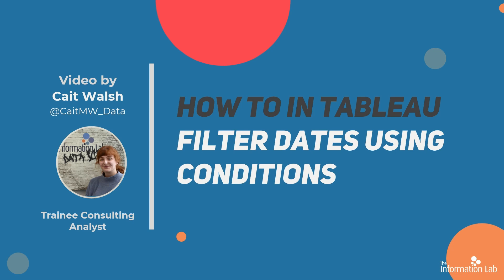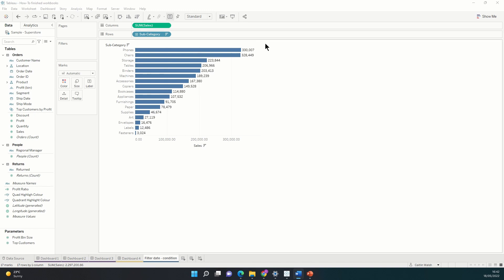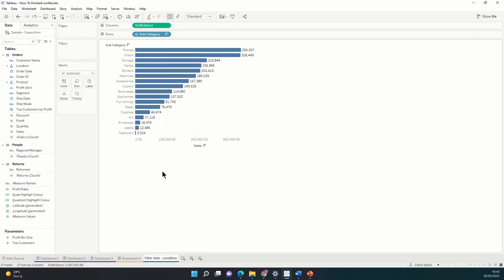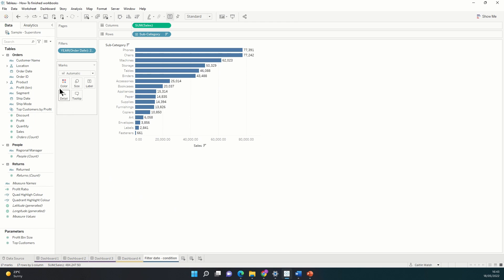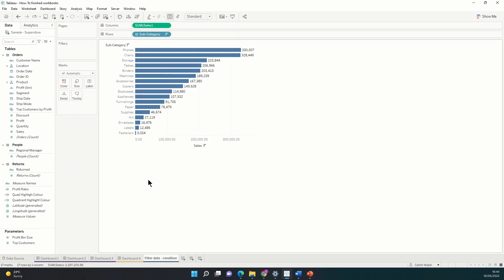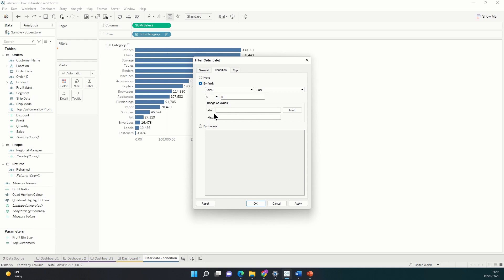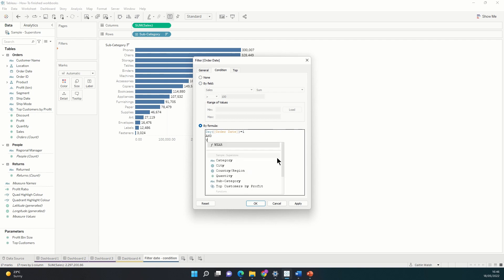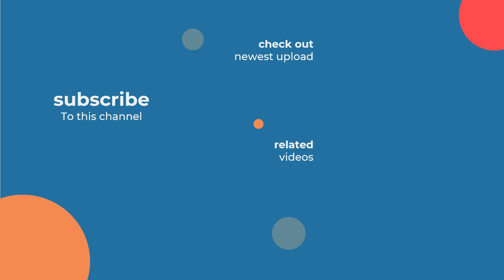How to in Tableau in 5 mins: Filter Dates using Conditions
Learn how to use Tableau's calculation functions and create standard calculations in Tableau. In this video learn how you can filter dates using conditions in calculations with Cait Walsh.